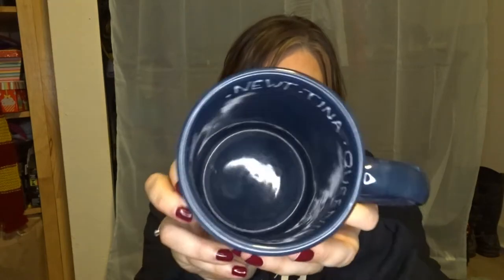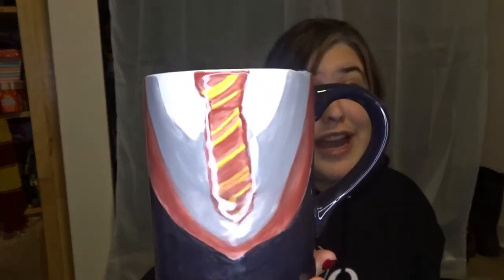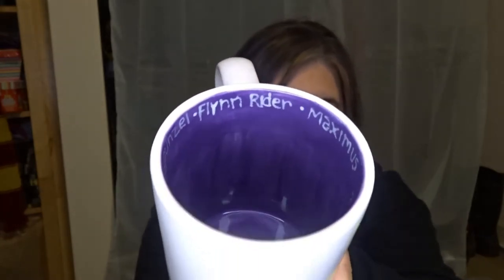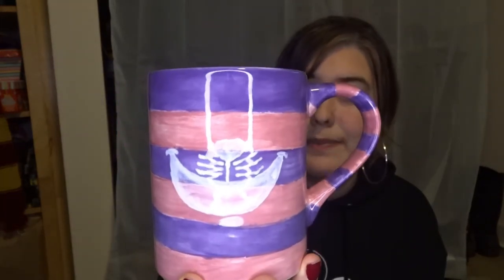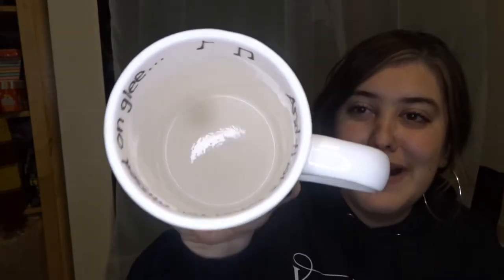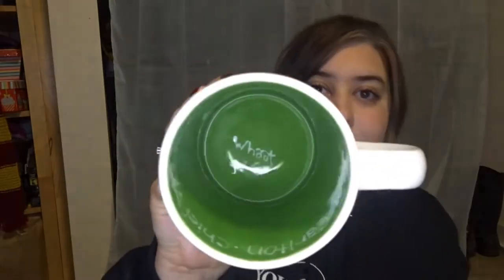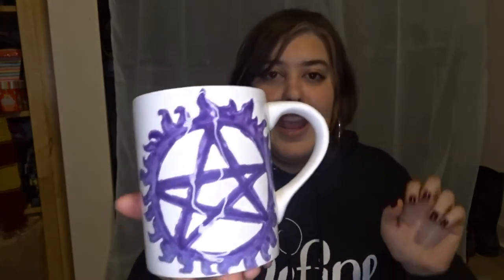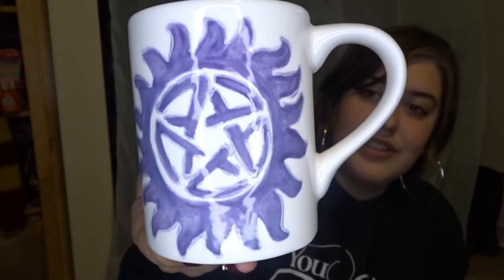MY DIY MUG COLLECTION/ PART 2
I have so many mugs! I wanted to show you all the mugs I've painted throughout quarantine. so grab your favorite mug with your favorite drink and watch as I show you my huge DIY mug collection!